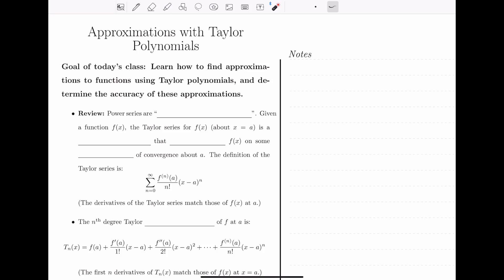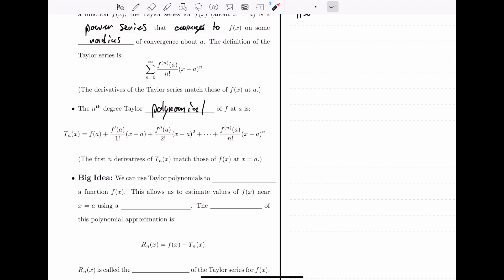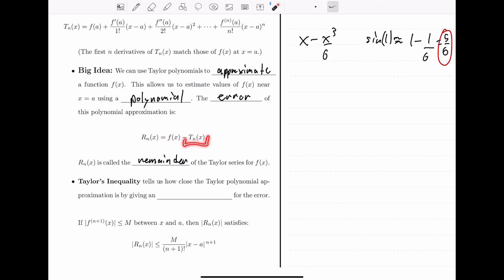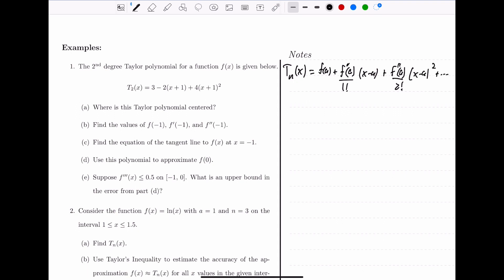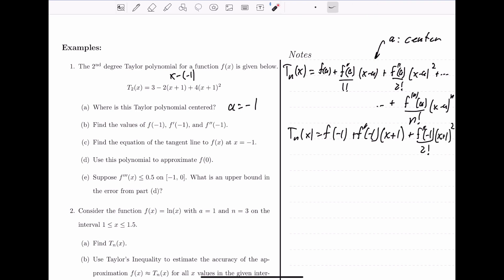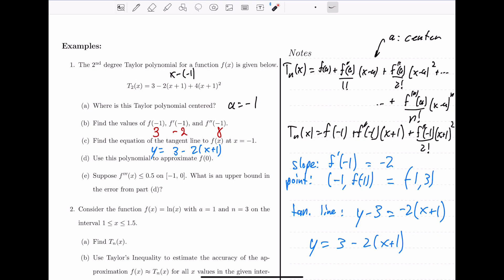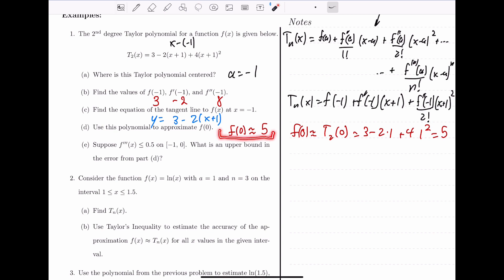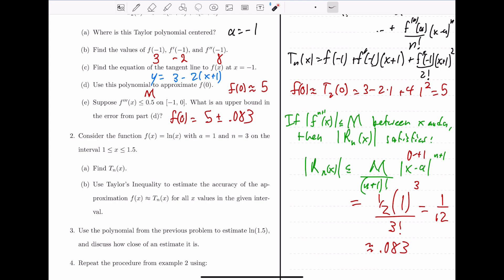Approximations with Taylor Polynomials Part 1